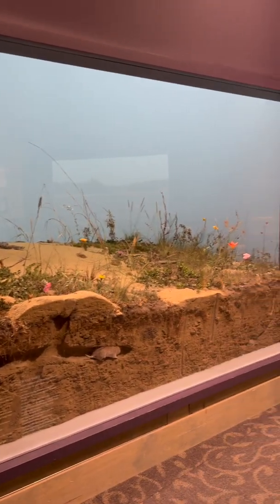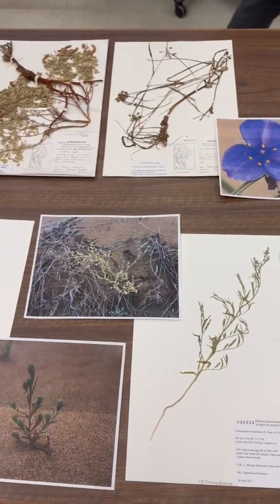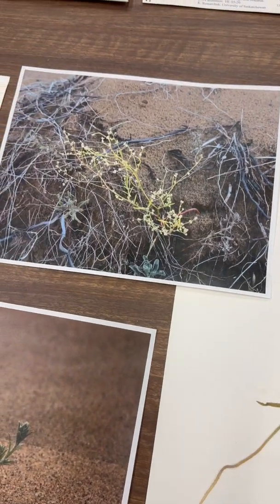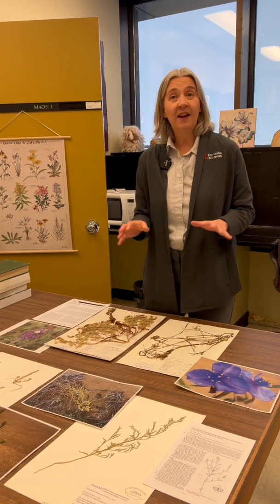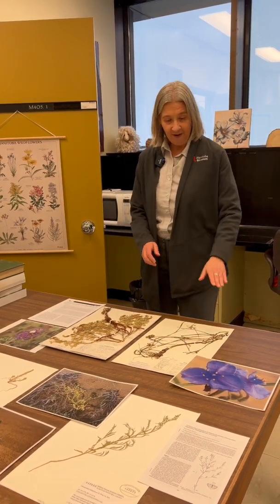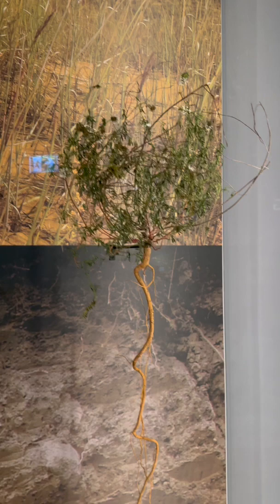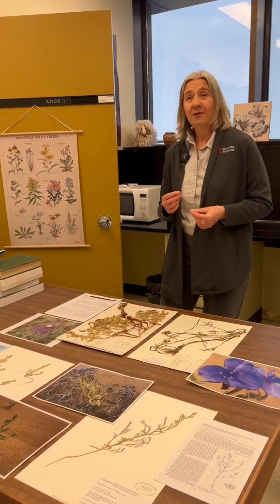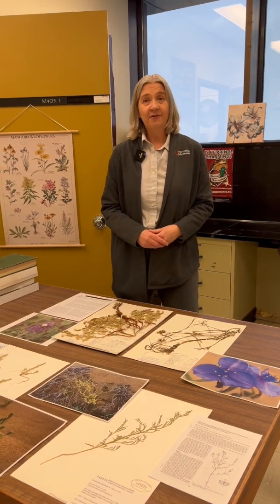WHERE are these rare plants found?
With a variety of ecosystems across our province, Manitoba also has a fascinating variety of rare plants. You might not think of sand dunes as the most hospitable of environments, but some plants know how thrive there!

In this video Dr. Diana Bizecki Robson shows us some of the rare plants that make their homes in sand dunes.